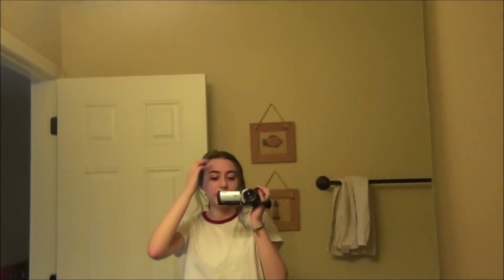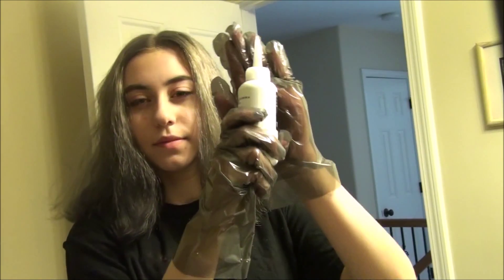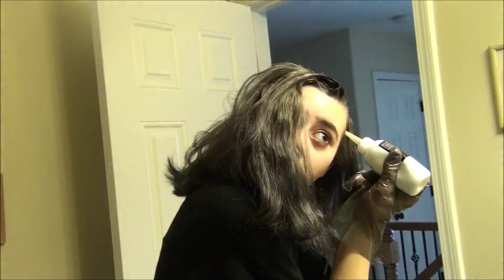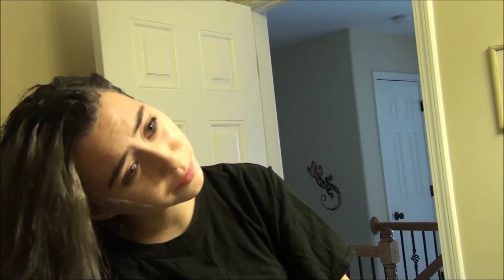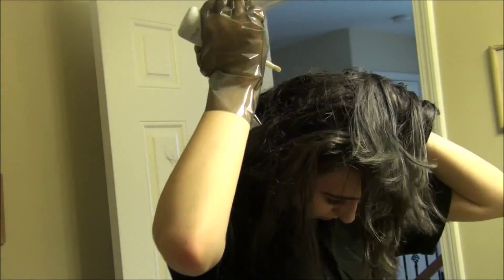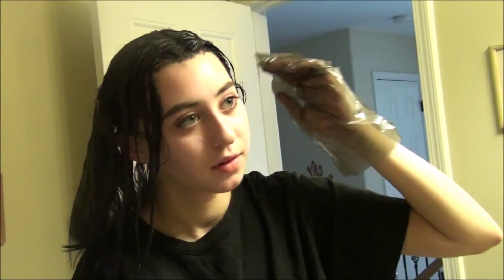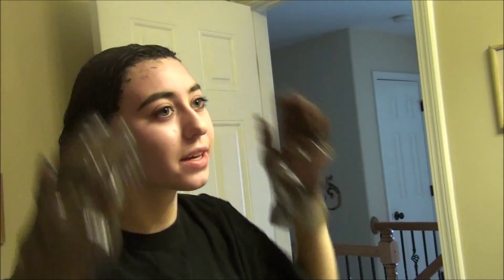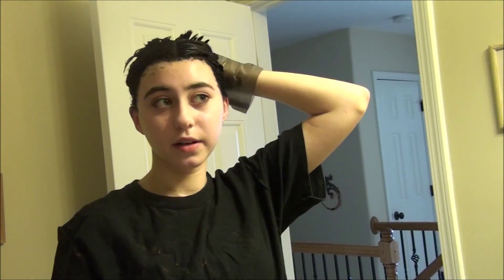How to Dye Your Hair at Home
In this week's video I show you how I dye my hair at home! Stay crunchy!